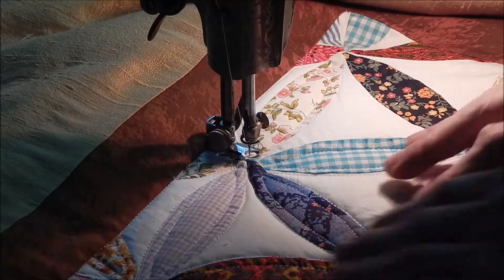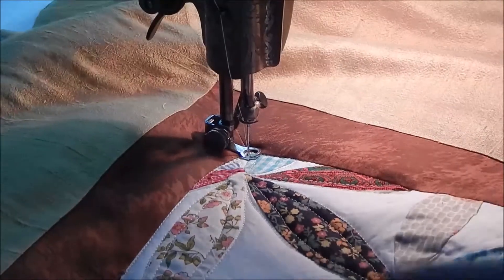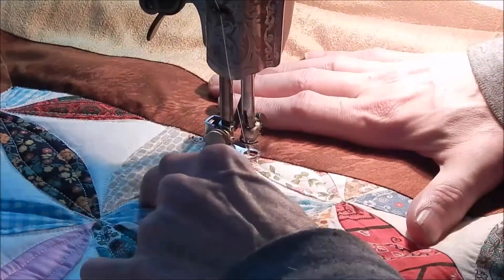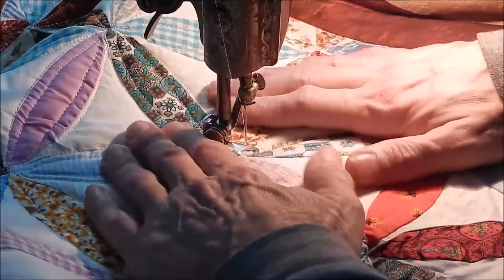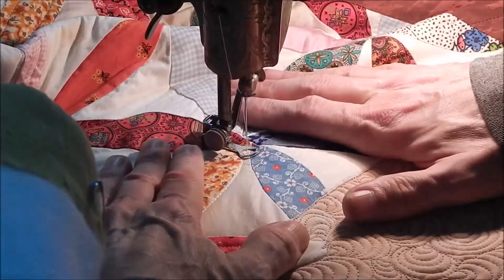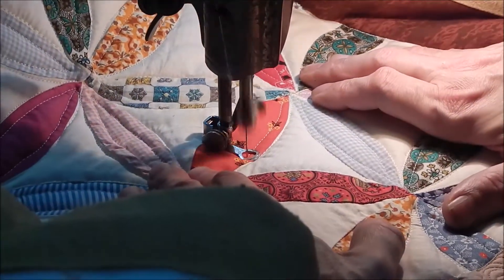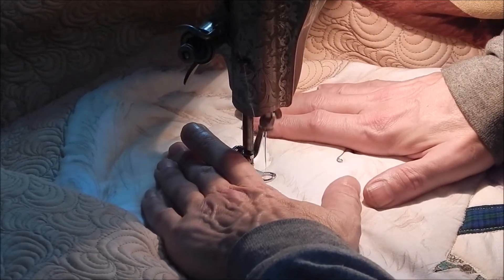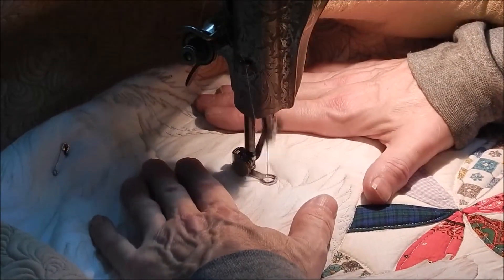teddy quilt 2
part two of the Teddy Quilt free motion quilting using a Singer 15 Treadle sewing machine.